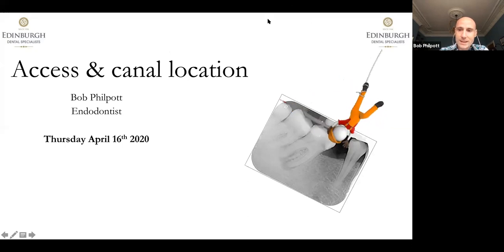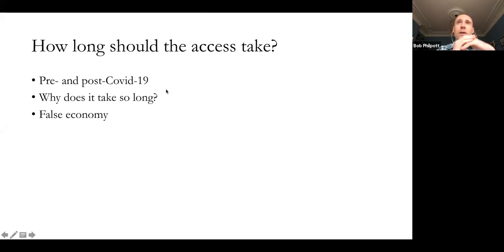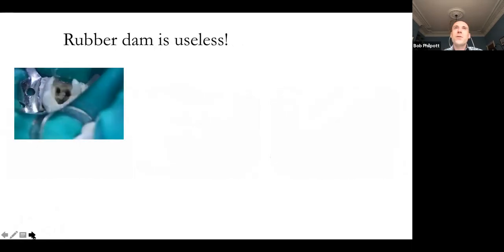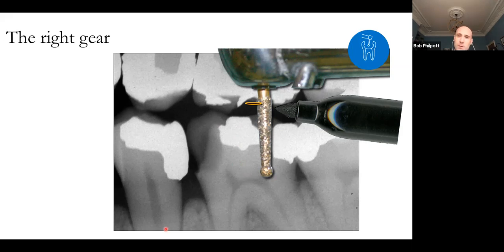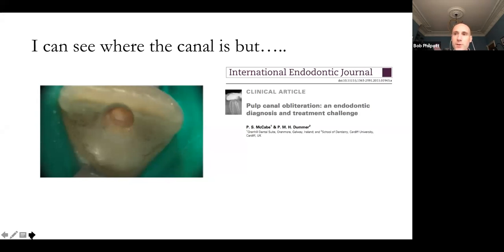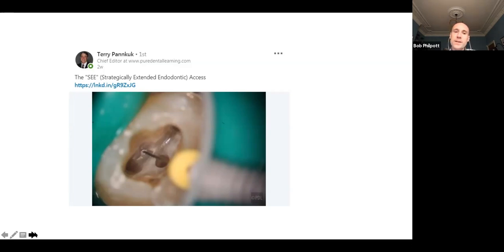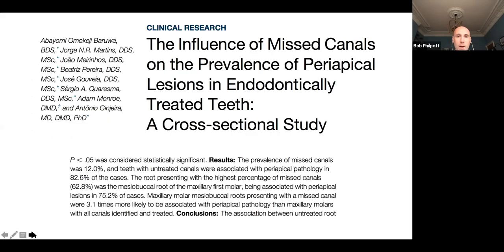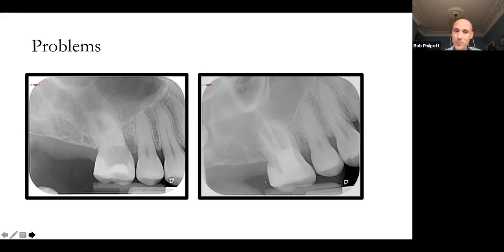Access & Canal location